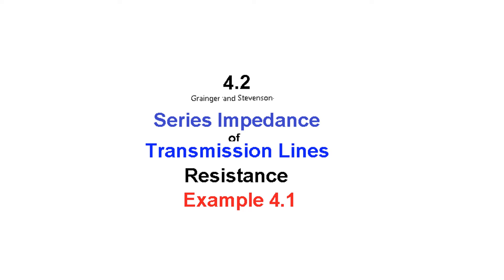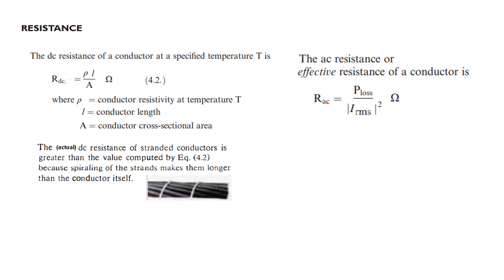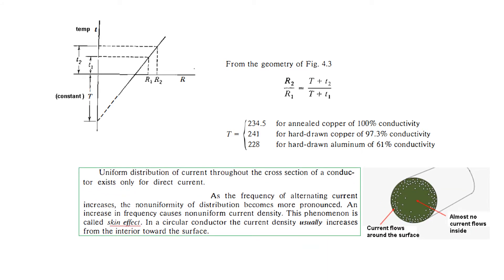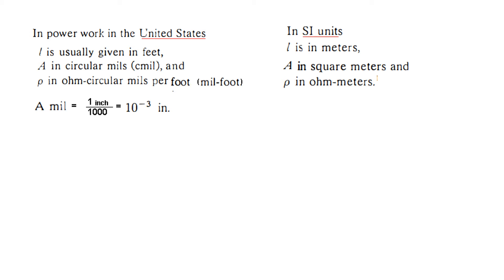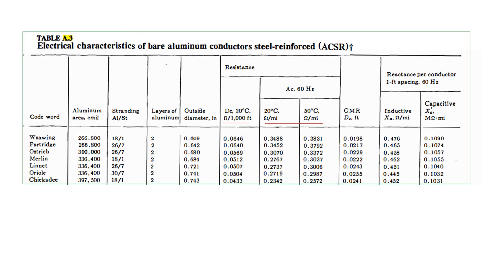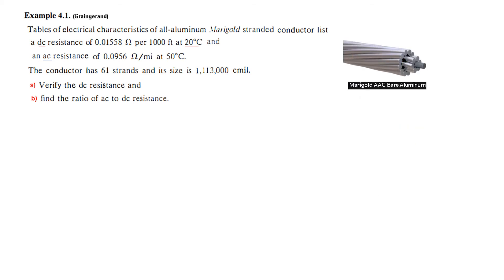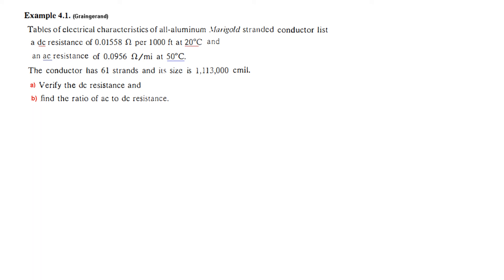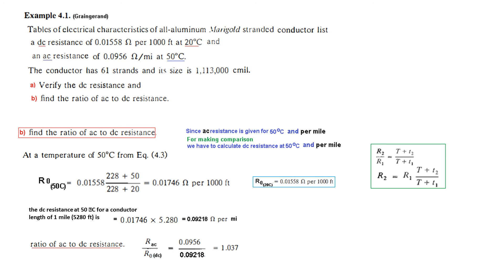(English)PSA || Master Transmission Line Parameters with Example 4.1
(English)Example 4.1 || Transmission Line Parameters || Power System Analysis (Grainger & Stevenson)
00:01 Introduction
07:20 Example 4.1
Mastering Transmission Line Parameters is essential for electrical engineers and students alike. In this video, we explore Example 4.1 from Grainger & Stevenson, focusing on the critical ratio of AC and DC resistance. We break down the concepts step-by-step, making it easy for you to grasp the differences and applications of AC and DC resistance in transmission lines. Whether you're preparing for exams or looking to enhance your professional skills, this guide will provide you with valuable insights and practical knowledge. Don't miss out on this opportunity to elevate your understanding of transmission line parameters!